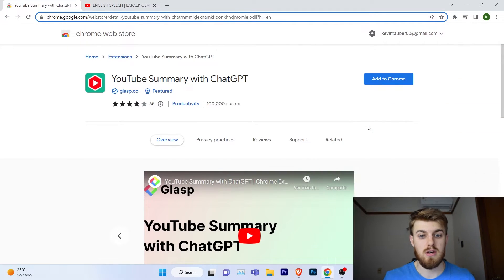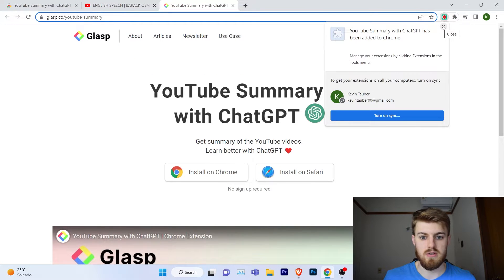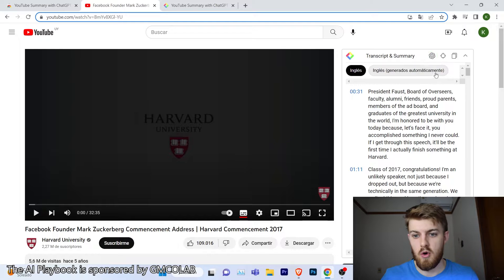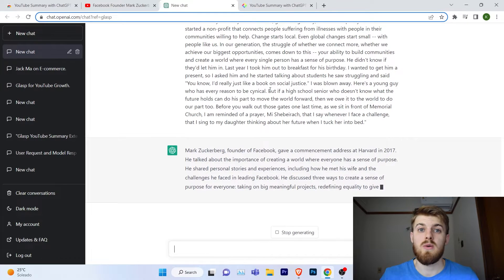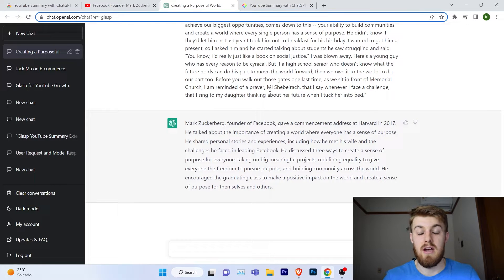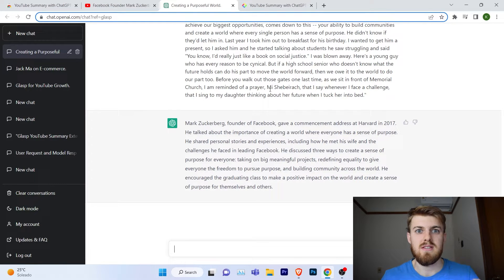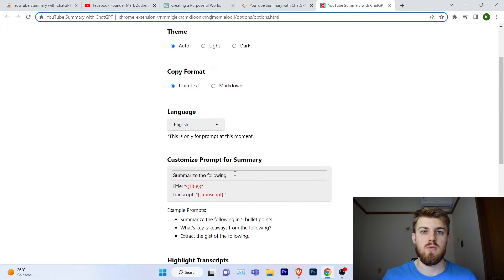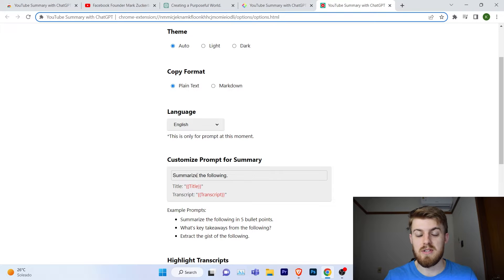Tutorial: How to use GLASP 🤯🤯YouTube with ChatGPT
In this video, we're introducing you to ChatGPT's innovative YouTube Summary extension, which can revolutionize the way you watch YouTube videos. This extension uses artificial intelligence and machine learning algorithms to analyze the audio and visual content of a video and create a summary of the main points covered in the video. With ChatGPT's YouTube Summary extension, you can save time and improve productivity by quickly skimming through the main points of a video without having to watch the entire video.

In addition to the summary feature, ChatGPT's extension also provides other tools such as the ability to search for keywords within a video, and a transcript of the video's audio content. The extension is easy to use and can be downloaded for free from the Google Chrome web store.

If you're looking for a way to boost your productivity and save time when watching YouTube videos, ChatGPT's YouTube Summary extension is the perfect tool for you. Try it out and see for yourself how it can transform your YouTube experience!

We hope you enjoy this video and find it helpful.

0:00 Introduction
0:30 What does YouTube Summary with ChatCPT do?
0:51 How to install the extension
1:21 Example on how to use the extension
2:17 Change the prompt for ChatGPT
2:40 How can you use the extension for your own benefit
3:56 Conclusion